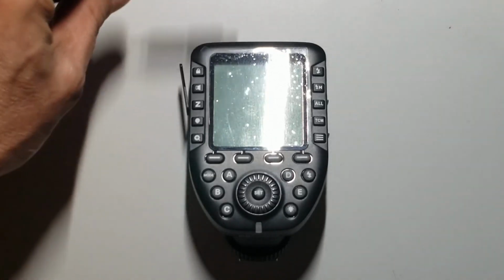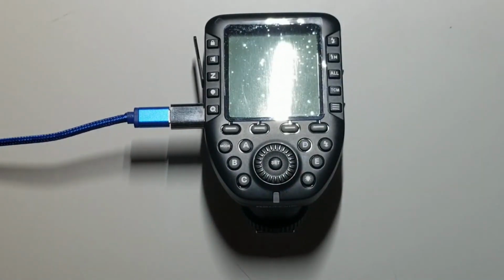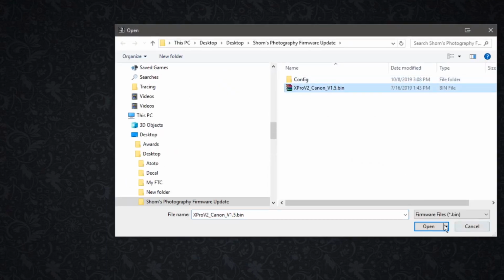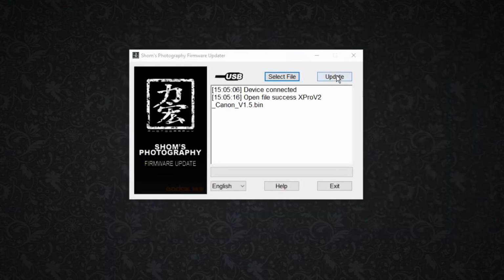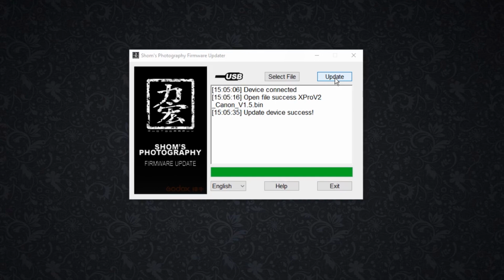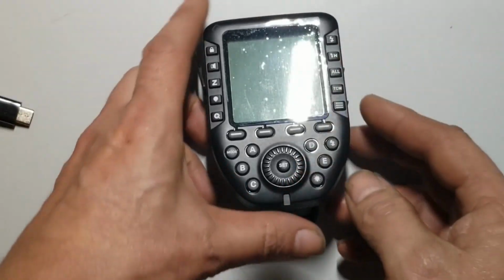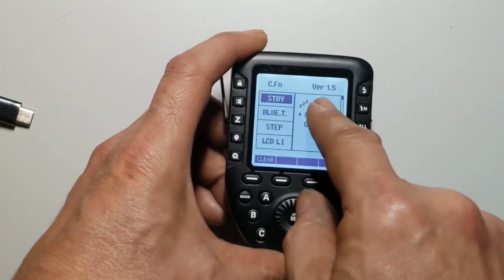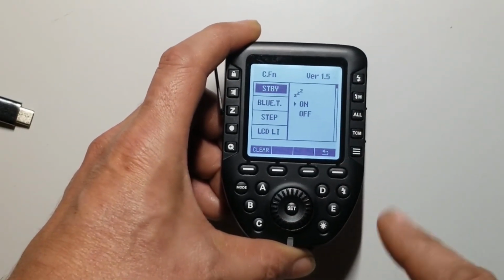HOW TO UPDATE FIRMWARE IN THE FLASHPOINT R2 PRO Mk II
The new update adds a New custom function which allows you to scan for the channels with the best reception.